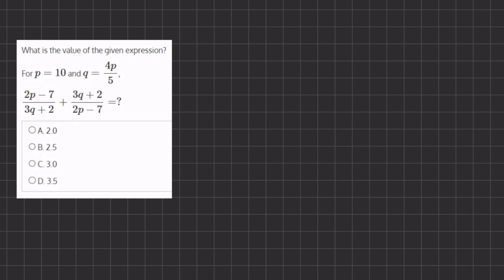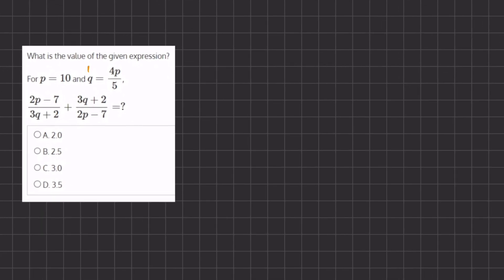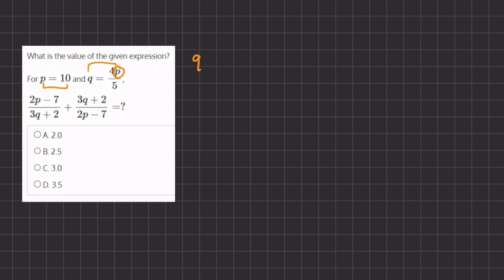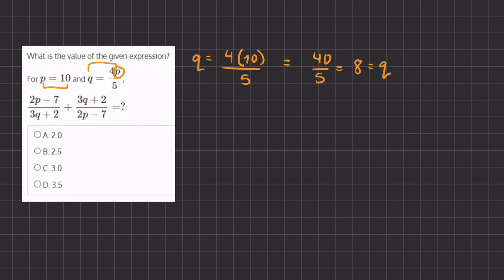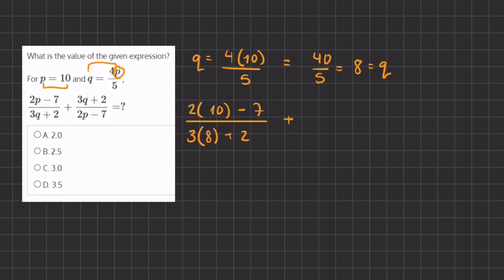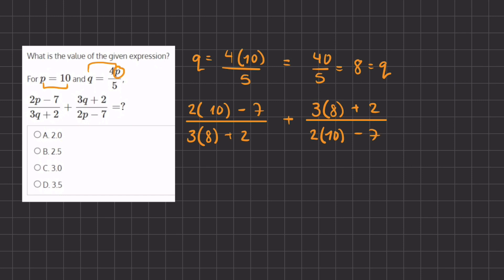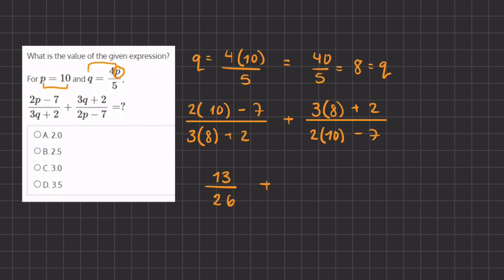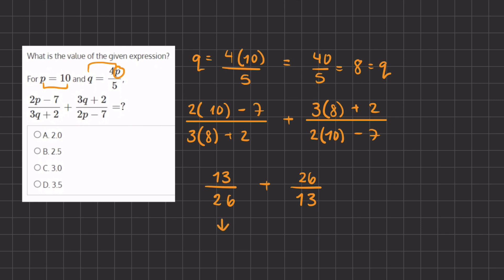Algebra Post Lessons Simulation - Video Solution 28